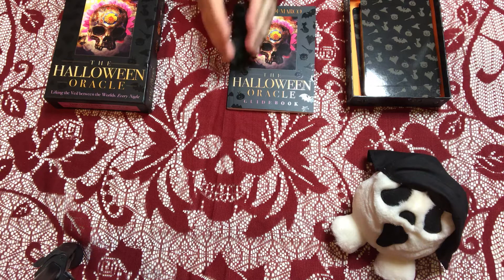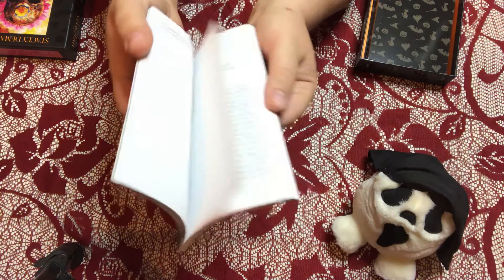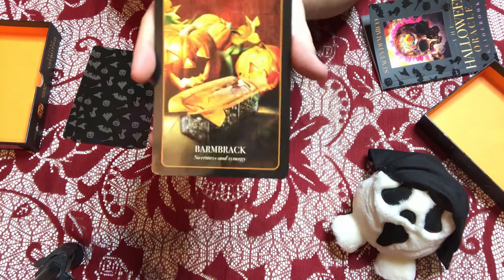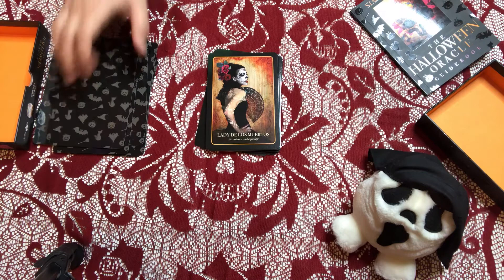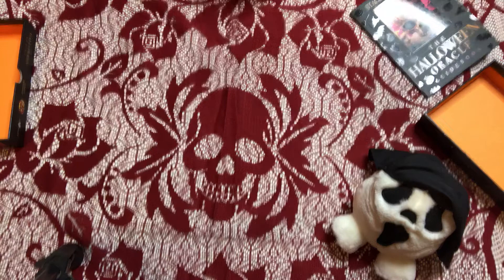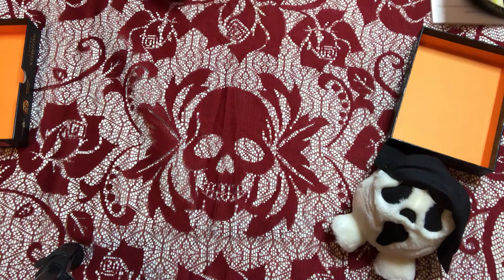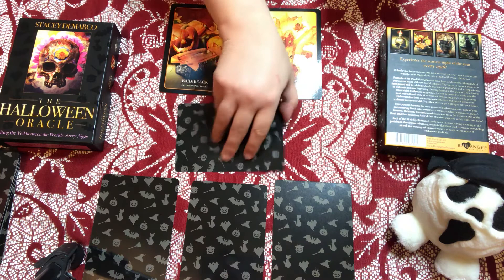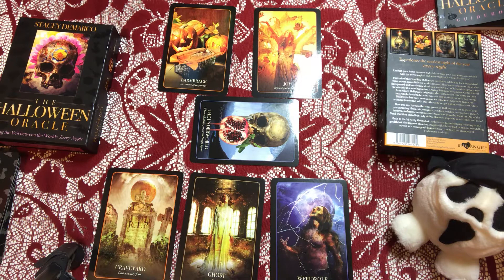The Halloween Oracle Deck review and Jack O Lantern Spread Reading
A review of The Halloween Oracle Deck by Stacey DeMarco and a short and decidedly accurate reading with the Jack O Lantern Spread.